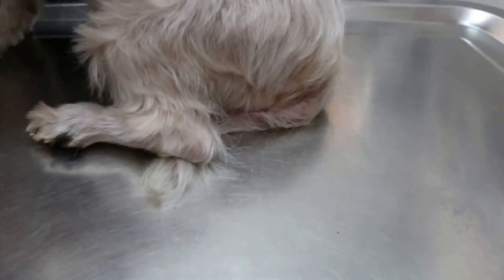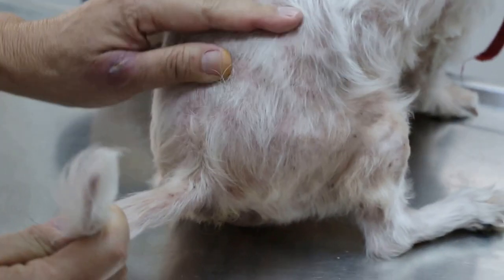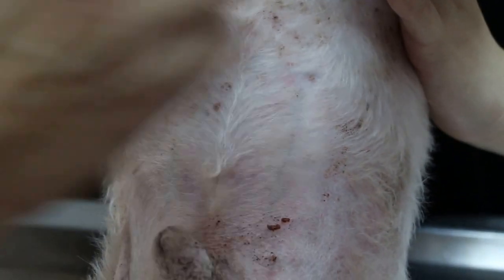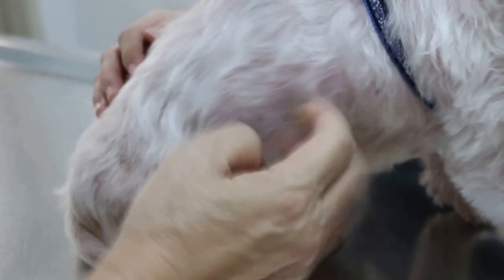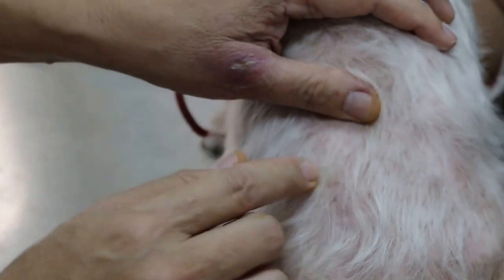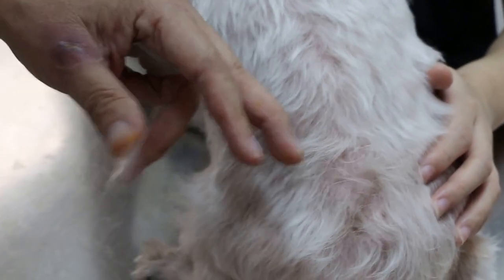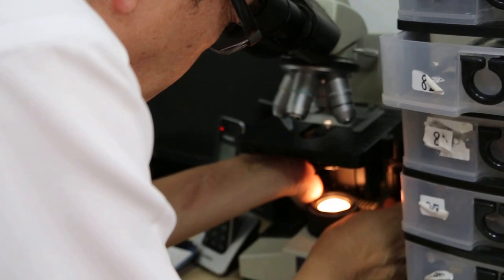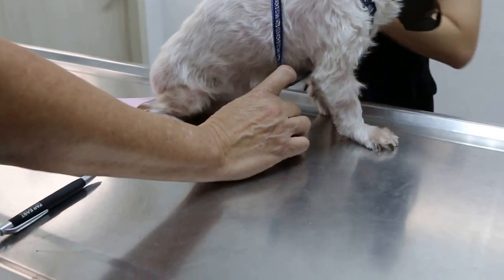A 12-year-old Maltese has hair loss and tail biting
This Maltese was treated by me 4 months ago for skin disease. Usually the anal sac infection causes the dog to bite his back and tail. But this dog's anal sacs were not impacted and the cause of the skin infection is generalised rather than just the back area.

Bacterial infections of the whole body. The ears are OK. Medication is given.